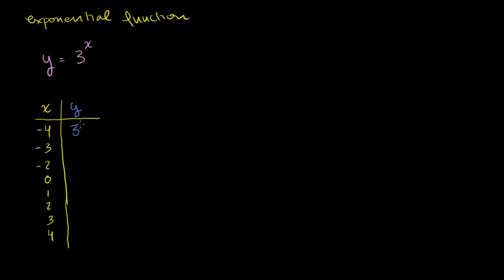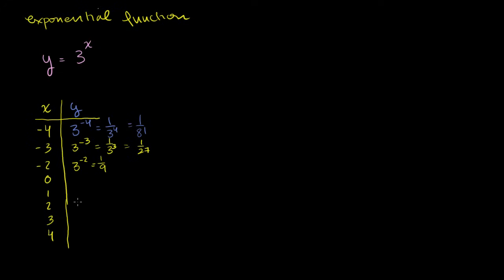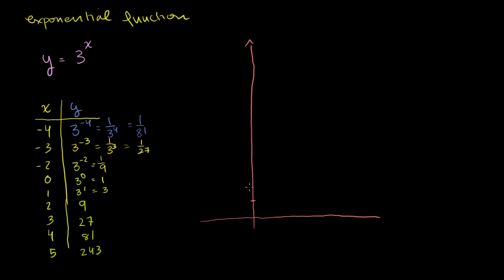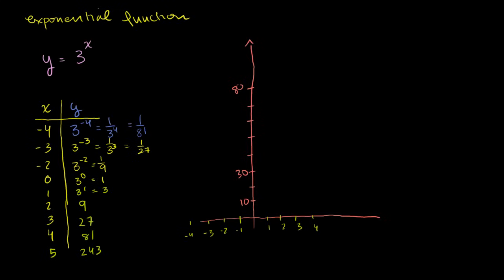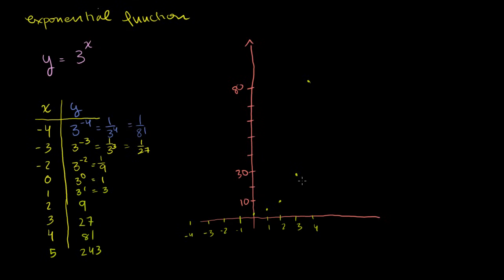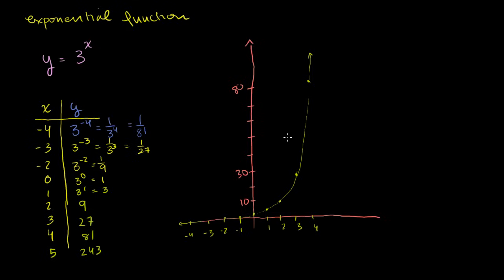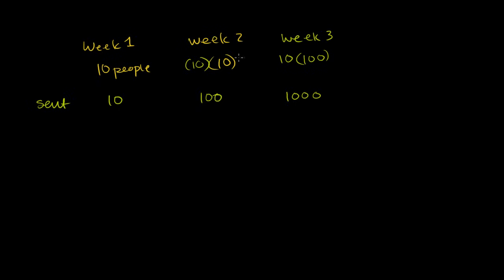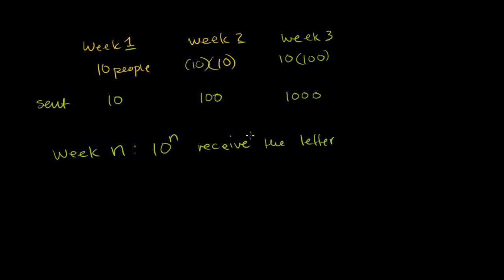Exponential growth functions | Exponential and logarithmic functions | Algebra II | Khan Academy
Courses on Khan Academy are always 100% free. Start practicing—and saving your progress—now

Exponential Growth Functions